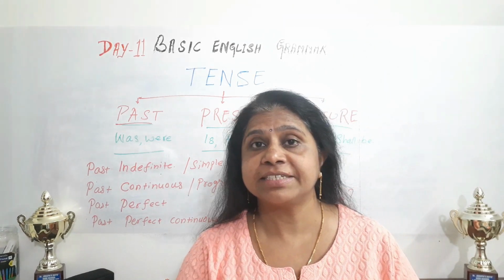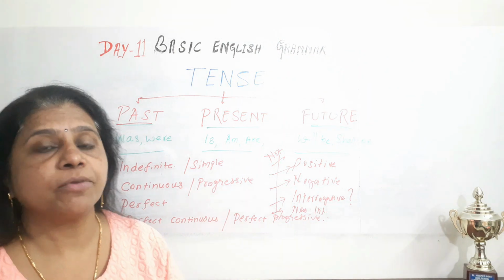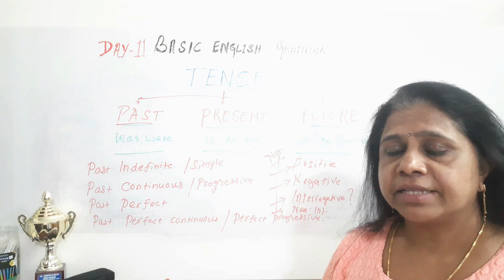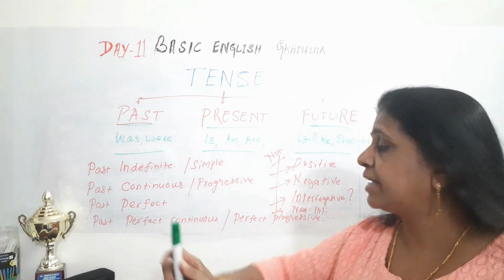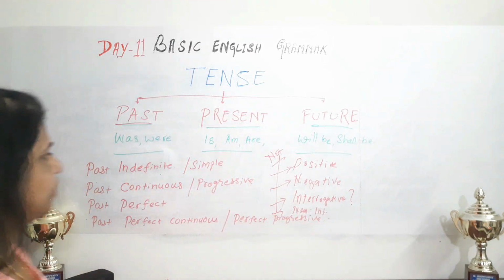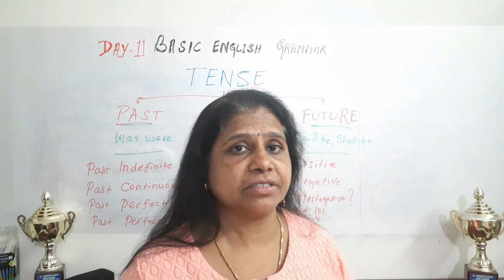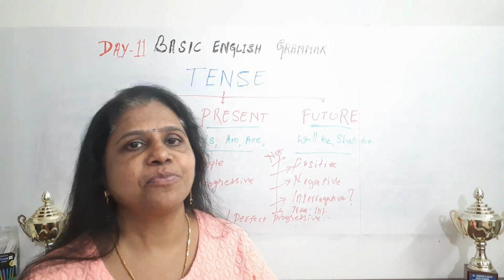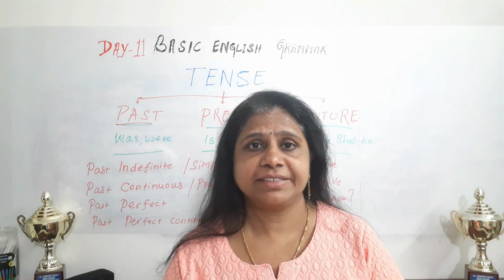Basic English Grammar Day 11 📘 Past, Present, Future? Tenses in the Easiest Way!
📚 TENSES in English Grammar | Past, Present, Future Made EASY!
Are you confused about tenses in English? Don't worry! In this video, we explain all 12 tenses with simple examples, formulas, and tips to help you understand and use them correctly.

Whether you're a student, English learner, or preparing for IELTS, TOEFL, or competitive exams, this is your ultimate guide to mastering tenses in just a few minutes!

👉 What you'll learn:
✅ Types of tenses: Past, Present, Future
✅ All 12 Tenses with examples

In this video:
00:00 Basic English Grammar - Day 11
00:15 What is "Tense"
02:15 Types of "Tense"
09:00 Conclusion

📅 This is Day 11 — Don’t miss Day 12

Whether you're a beginner or advanced learner, you’ll find simple, practical tips to help you speak English like a native.